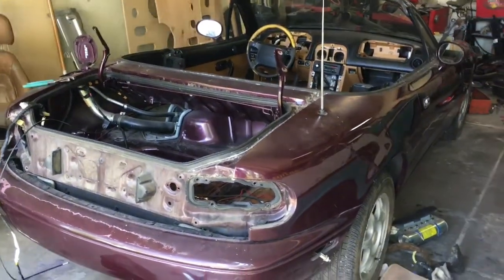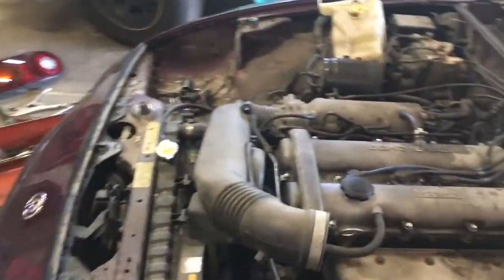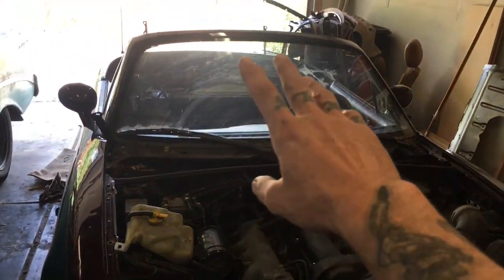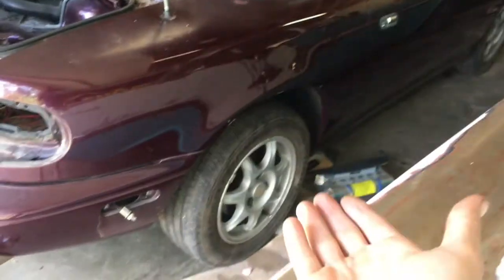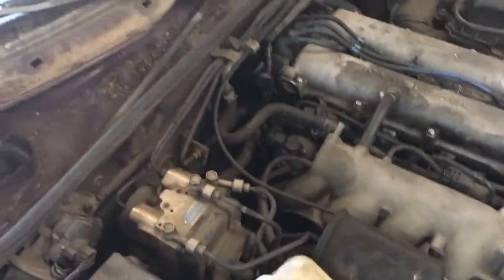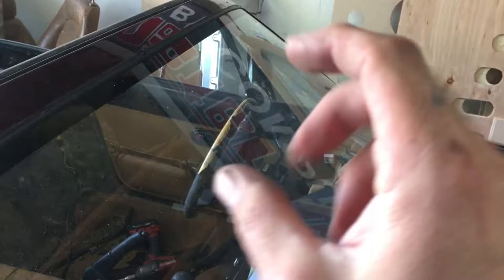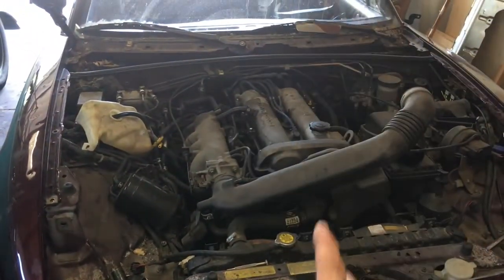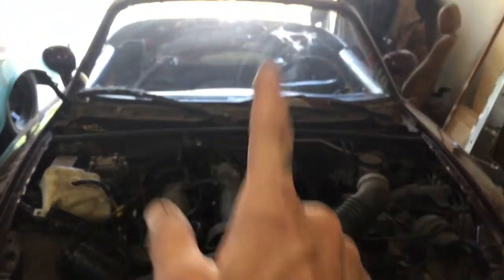Miata Kart FOR ME!!!!!!!!!!!!!!!! S11E20